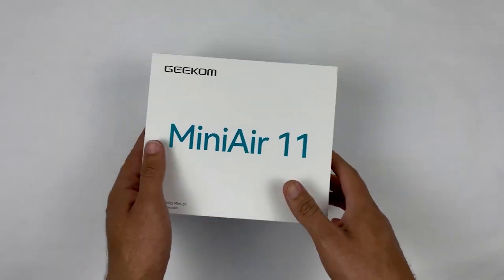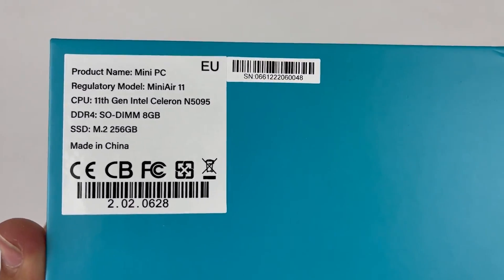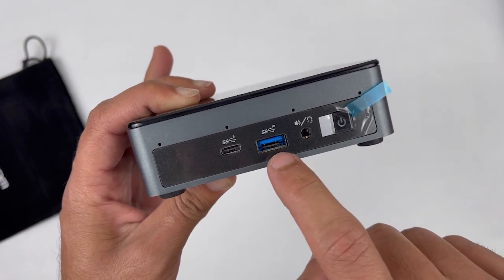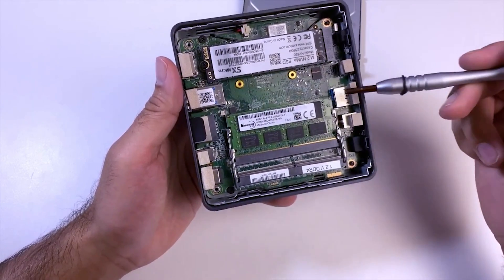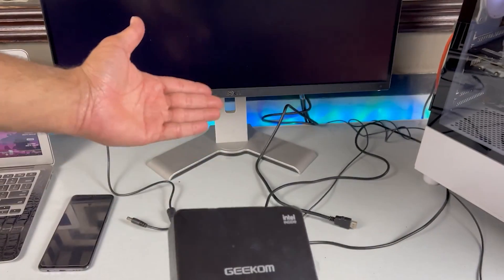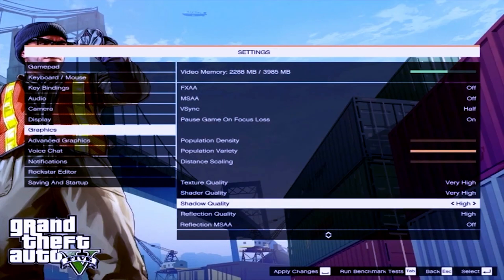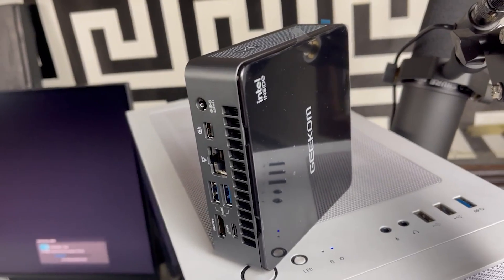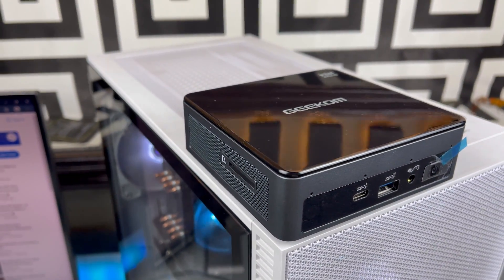Geekom MiniAir 11 Unboxing & Review - 11th Gen Mini Desktop - Testing GTA V, Asphalt 9 & 4K Playback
During the 28th Mar to 25th Apr, our offical website would have a specail egg in the home page .
if someone click the egg, he could get an option to select one gift from four gift options (GEEKOM Mini PC carrying case/ 16GB RAM / 10 In 1 USB Hub Splitter /KM-Combo1 Wireless Keyboard and Mouse Set)
The 1/4 picked option like GEEKOM Mini PC carrying case would be sent a coupon code, once he have purchased one exceed $399.0 GEEKOM Mini PC from us, then he could use the coupon code to get the gift.

1/4 gift: GEEKOM Mini PC carrying case/ 16GB RAM / 10 In 1 USB Hub Splitter /KM-Combo1 Wireless Keyboard and Mouse Set

1/3  gift: GEEKOM Mini PC carrying case/ 16GB RAM / 10 In 1 USB Hub Splitter